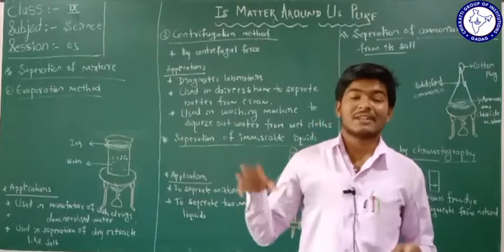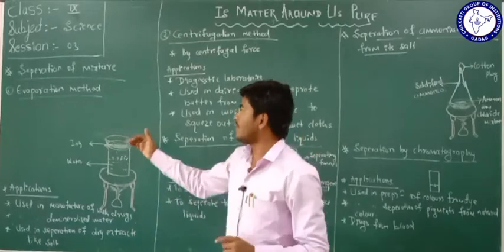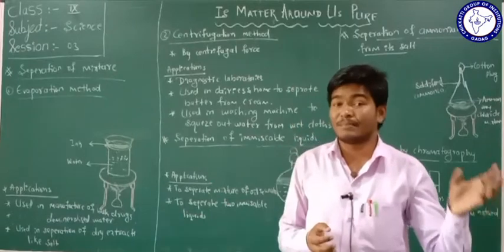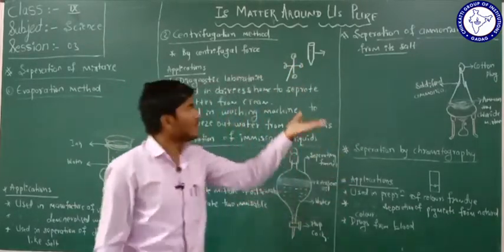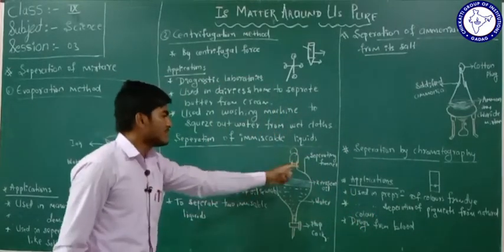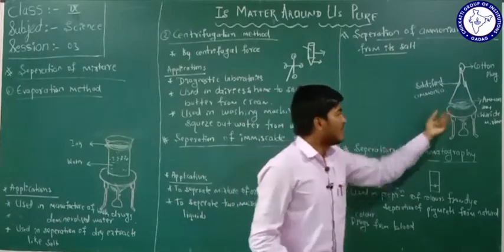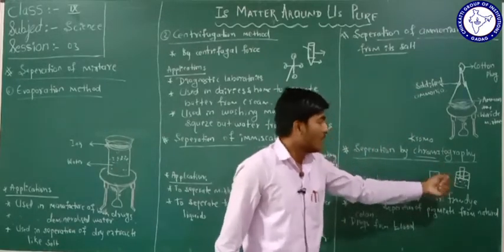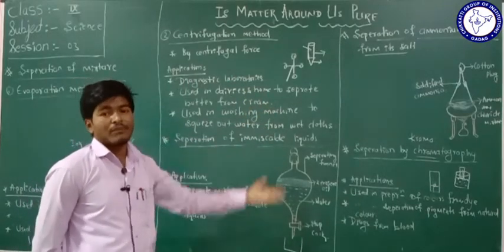CLASS 9 (EM) | SCIENCE | IS MATTER AROUND US PURE | SESSION 3